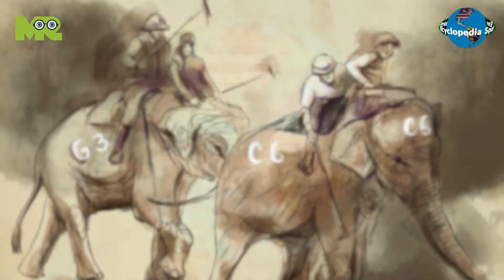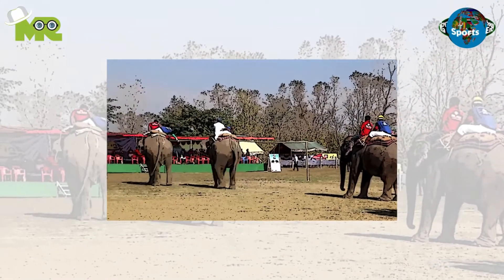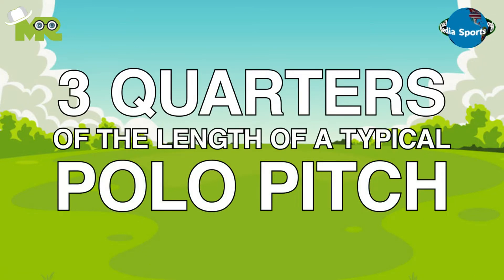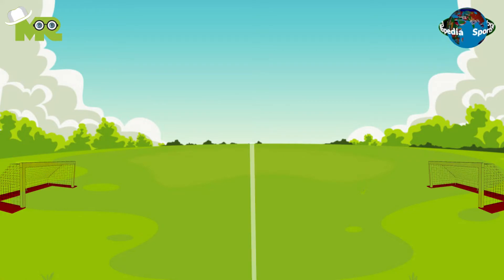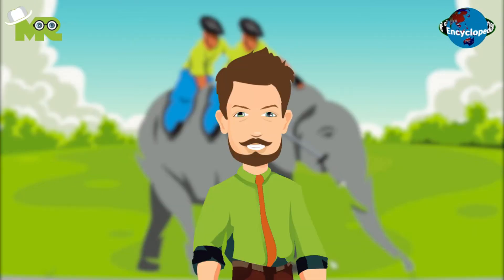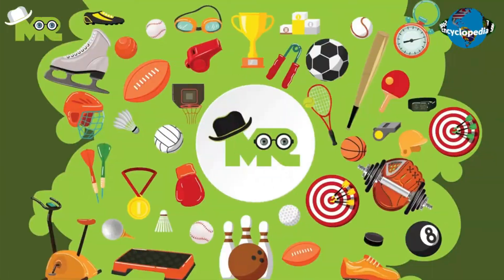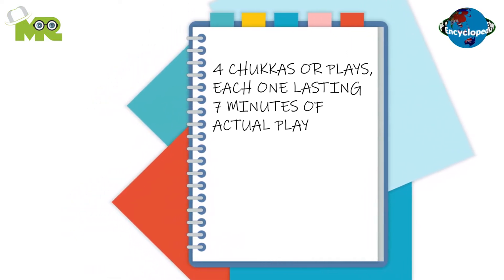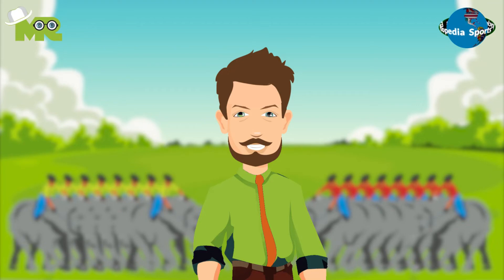How to Play Elephant Polo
Timestamps OR Chapters:
0:00 Introduction of the Elephant Polo
0:28 How to Play Elephant Polo?
1:34 How to Win in the Elephant Polo?

Today, in our sports encyclopedia series we will talk about Elephant Polo.
Elephant Polo is a modified version of regular polo played on the back of elephants.
The game involves players struggling to get the ball into the goal while riding elephants.
The basic objective of the game is to score more points than the opponent.
Elephant Polo is played between two teams of eight players on a polo pitch that is around three quarters of the length of a typical polo pitch.
The game is played with a standard polo ball and a 6 to 10 foot cane stick with a polo mallet at the end.
There are two regular polo goals placed on both ends of the field and a line divided the court into two.
The goalposts have a width of 8 yards and are open at the top.
Every team has four elephants and each elephant has two players on it.
One player rides the elephant while the other player sits behind him directing the rider.
The game begins with the umpire throwing the ball in between the two teams.
Once the ball comes into play, both teams start struggling for possession of the ball to drive it into the opponent’s goal post.
Players are allowed to pass the ball among each other using their mallets only.
A goal is scored when the ball is shot through the goal post and every time a goal is scored both teams change their halves.
The game is played for 4 chukkas or plays, each one lasting 7 minutes of actual play.
There are a total of three umpires that oversee the play.
The team that manages to score the most goals in the given duration of time is declared as the winner.
If a match is tied another chukka is played in which the goalposts are widened and the first to score wins.